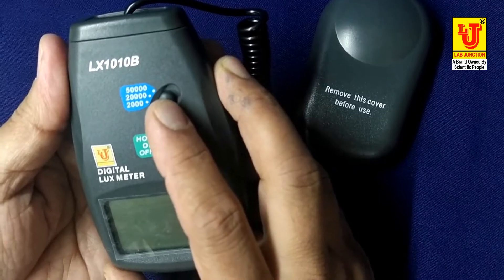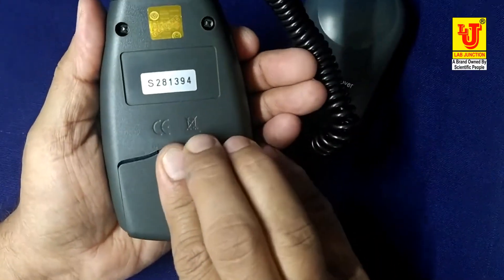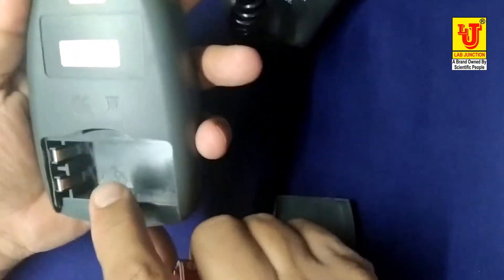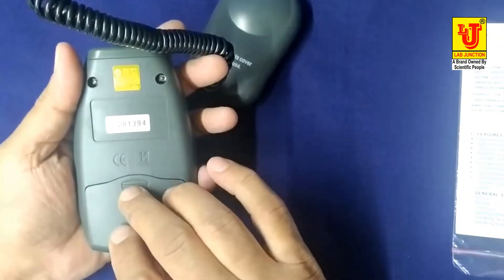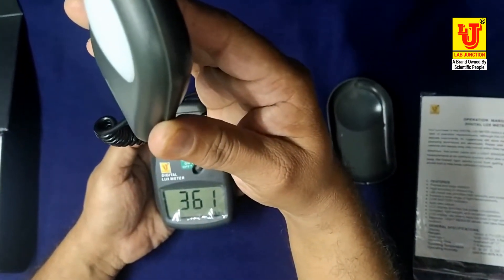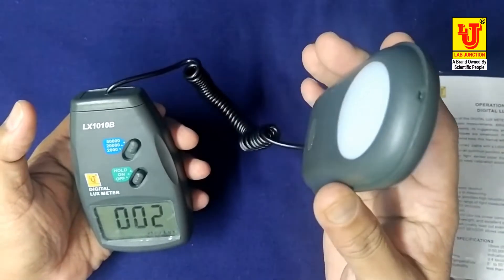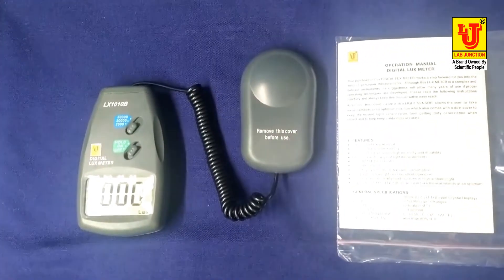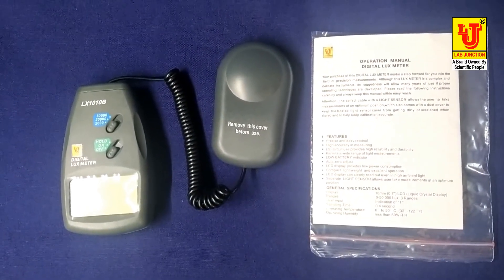LUX METER BY LAB JUNCTION Lux Meter Digital Lux Meter Range : 0 - 50,000 Lux. 3 ranges LJ-LX 1010 B.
Lab Junction Lux Meter Digital Lux Meter Range : 0 - 50,000 Lux. 3 ranges LJ-LX 1010 B as per Quality Standards.